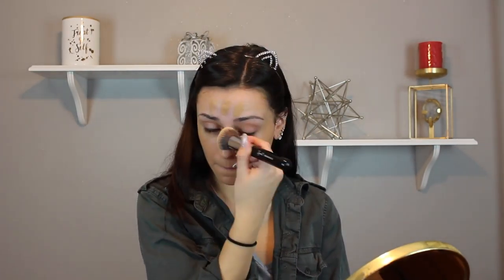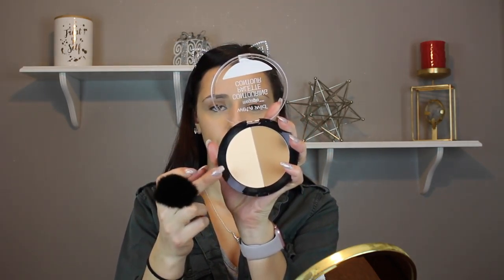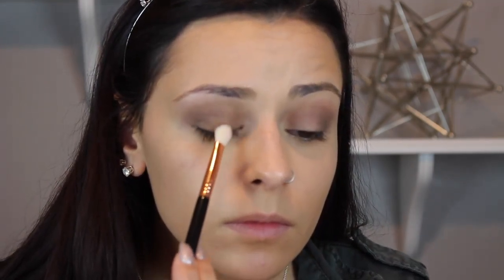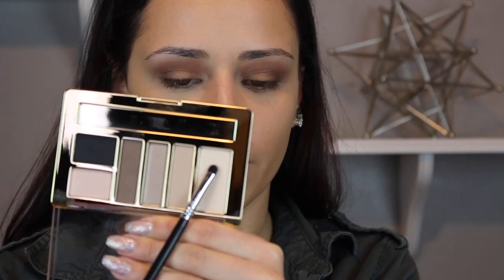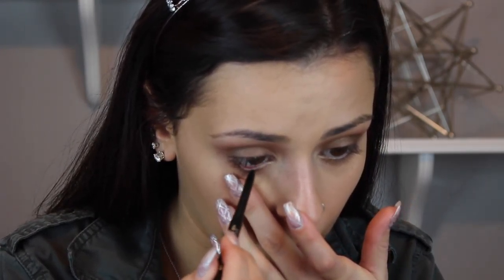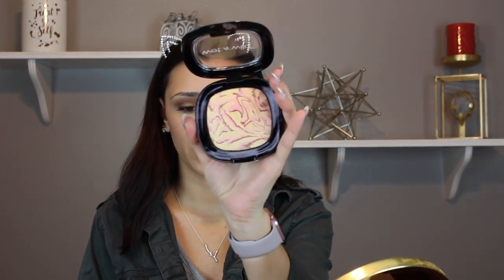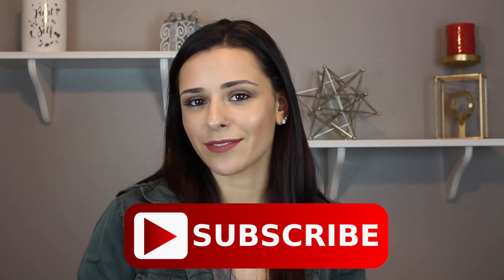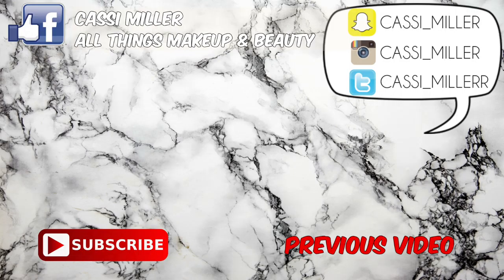Full Face Using Only DRUGSTORE Products! | CASSI MILLER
This is a full face look using ONLY DRUGSTORE PRODUCTS!
The best part? Lots of these are actually some of my FAVORITE beauty products! Super affordable and very flattering!
Some are actually better than other high end brands I've tried!

XOXO CASSI